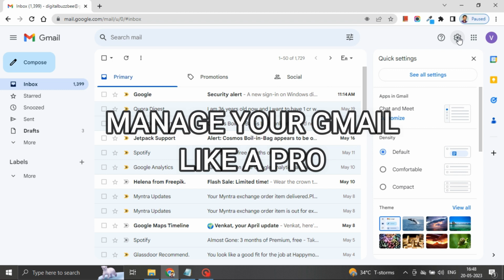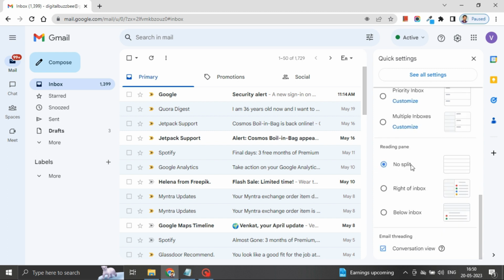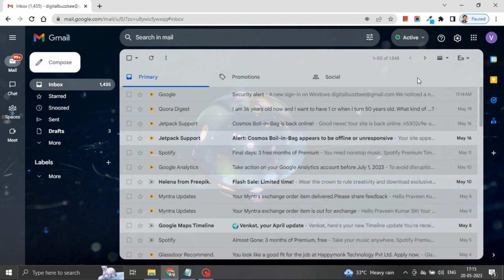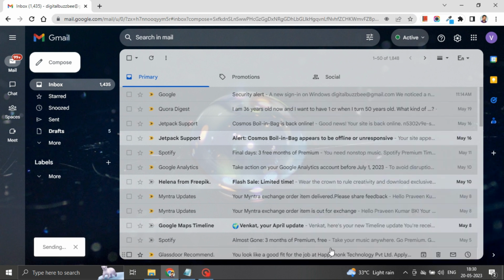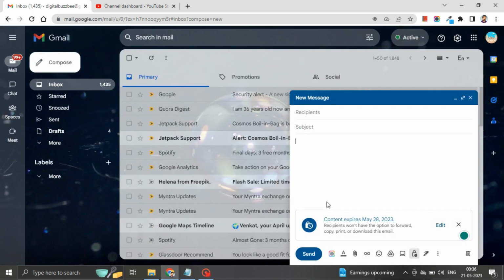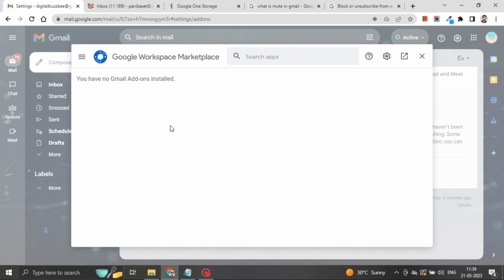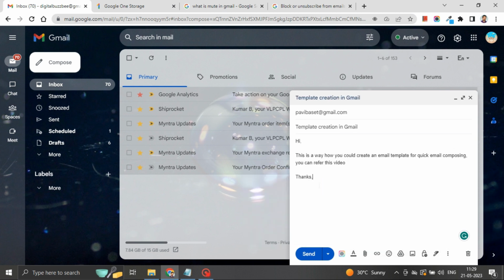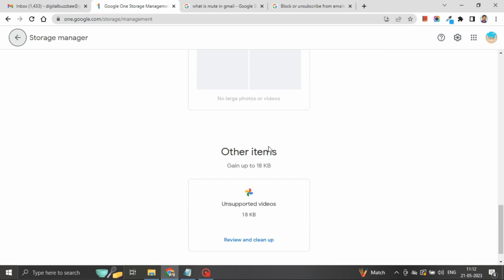Pro Gmail Account Settings | Unlock to Save Life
In this video, you will learn about Settings for Gmail accounts to save you time.

Explore an interesting list of Gmail account setting options, and watch till the end 👈.

Use 🎧 headphones for a better sound experience.
For HD video, set the video quality to a maximum resolution

0:00 - Introduction
0:59 - How to customize the Gmail theme
1:24 - How to set chat and meet in Gmail
3:03 - Set e-mail density in Gmail
3:26 - How to set Gmail background or theme
3:45 - Set Gmail inbox type
4:05 - Set email reading pane in Gmail
5:50 - Set email threading conversation view in Gmail
7:15 - Set language input tool in Gmail
9:37 - Set email undo send time in Gmail
10:48 - Set profile picture in Gmail account
12:38 - Protect Gmail messages with toggle confidential mode
14:04 - Set email blocking in Gmail
15:05 - Set Gmail add ons
17:06 - Set email filter in Gmail
18:38 - Set email template in Gmail
20:21 - Set email scheduler for Gmail
21:30 - Set email labels in Gmail
22:26 - Managing Gmail storage space